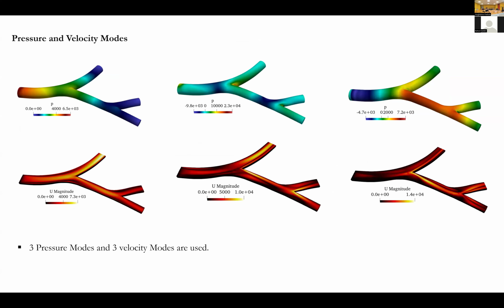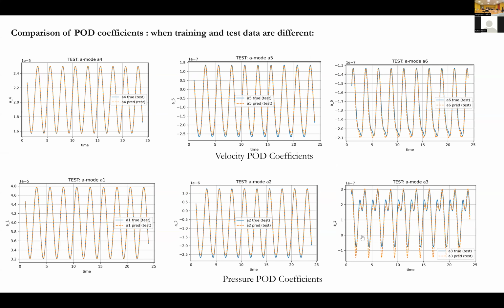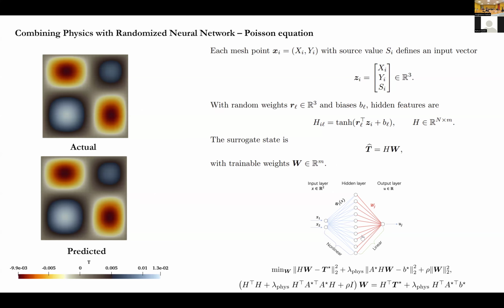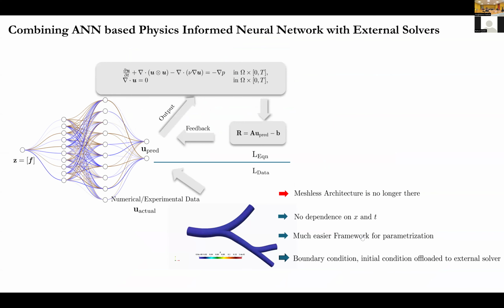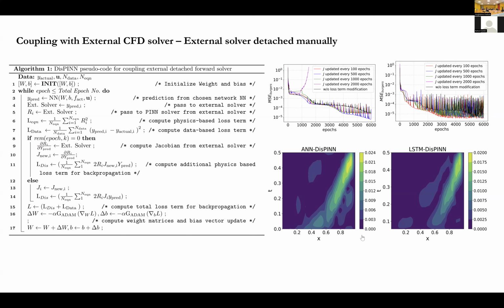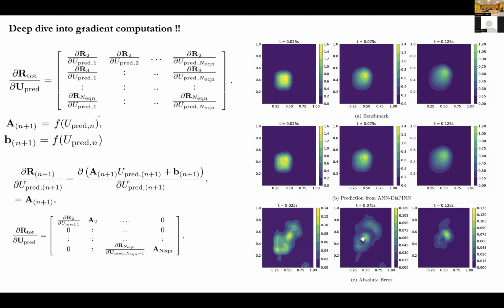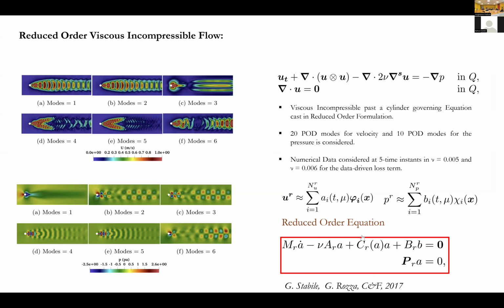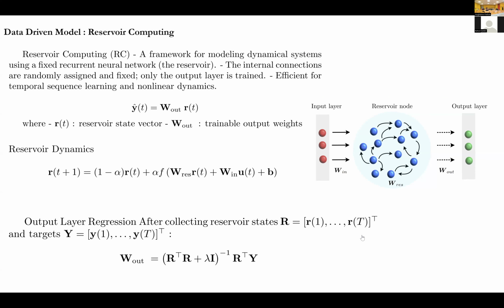AJS - Rahul Halder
Speaker: Rahul Halder (SISSA)

Title: Model Order Reduction for Cerebrovascular
Hemodynamics: POD-Galerkin, Hybrid Physics-Informed and Data-Driven Approaches

Abstract: High-fidelity patient-specific simulation of cerebrovascular flow is important for cerebral risk assessment (e.g., aneurysm growth/rupture). However, it remains computationally expensive for parametric studies and real-time interrogation. two reduced-order frameworks: (i) a Proper Orthogonal Decomposition (POD) with a Galerkin projection-based approach, and (ii) a hybrid scheme that combines POD-Galerkin projection of the
incompressible Navier-Stokes equations with a Randomized Neural Network (RaNN) framework that leverages reduced-order physics as a residual. The RaNN network requires minimal training compared to traditional deep neural networks, since only the output layer is trained while the neural network parameters in the internal layers
remain fixed. This approach eliminates iterative backpropagation, leading to extremely quick convergence while retaining good generalization performance. We demonstrate accurate velocity/pressure reconstructions and error fields on vascular benchmarks, highlighting near real-time (first approach) and real-time (second approach) flow-field prediction suitable for interactive hemodynamic analysis. Next the speaker will talk about
the incorporation of physics-based loss in Physics Informed Neural Network (PINN) directly using the numerical residual obtained from the governing equation in any dicretized forward solver such as OpenFOAM. PINN's major difficulties for coupling with external forward solvers arise from the inability to access the discretized form (Finite difference, finite volume, finite element, etc.) of the governing equation directly through
the network and to include them in its computational graph. This poses a significant challenge to conventional automatic-differentiation-based derivative computation of physics-based loss terms concerning the neural network hyperparameters if gradient-based optimization techniques are adopted. Therefore, we propose modifying the physics-based loss term to account for the residual arising from the external solver and to compute the derivative required for the optimization machinery. The proposed methodologies are demonstrated on benchmark full-order and reduced-order systems and possible future application in such biomedical applications.

The recording corrupted at minute 26:25.